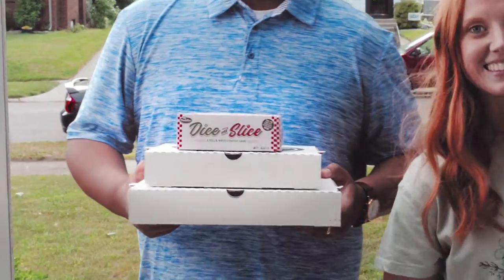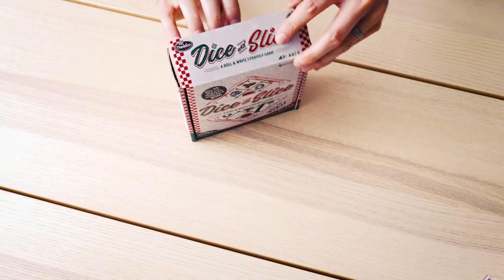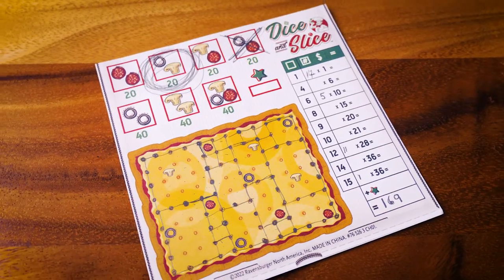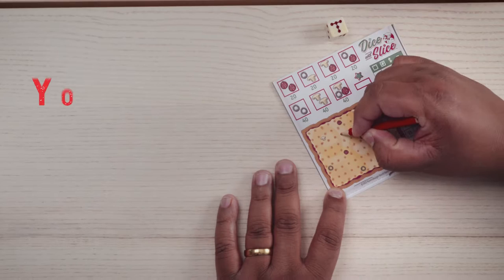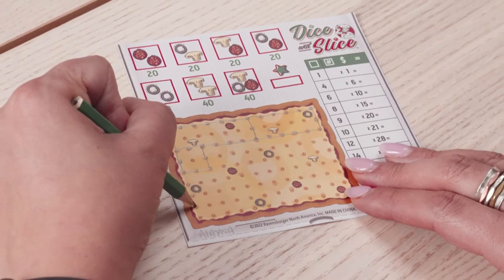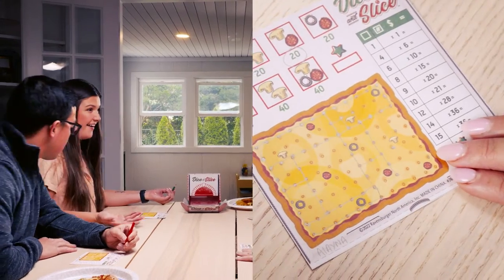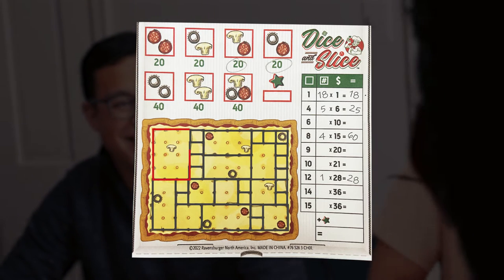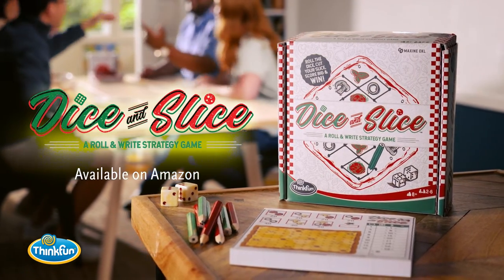Dice and Slice: The Pizza Themed Dice Game from ThinkFun!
Why just eat pizza when you can play with your food? This isn't just a game--it's a pizza party in a box!!

Welcome to Dice and Slice the hottest, most scrumptiously strategic dice game to ever come fresh from the oven.   In Dice and Slice, it's a flavorful frenzy as players roll to dice and slice the largest pieces on their scoresheet.  No other game lets you pit your mind and wit against friends, family, or pizza-loving strangers.